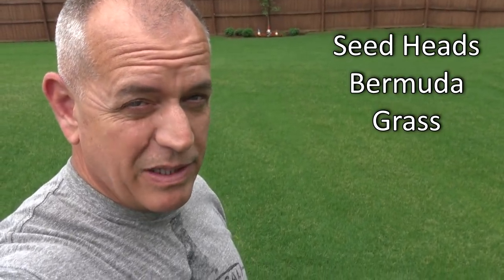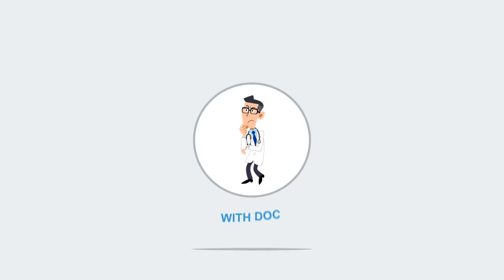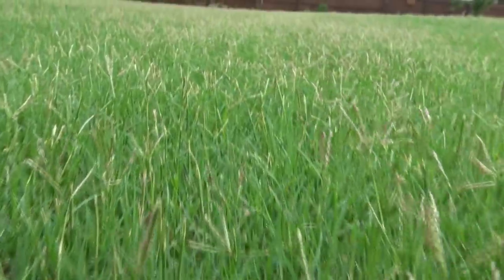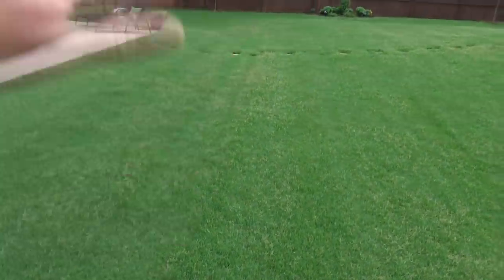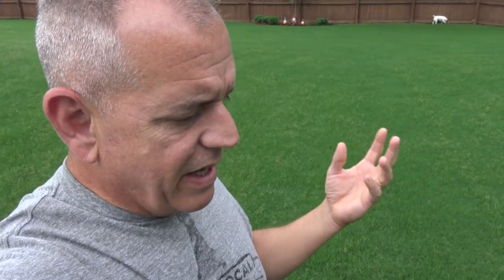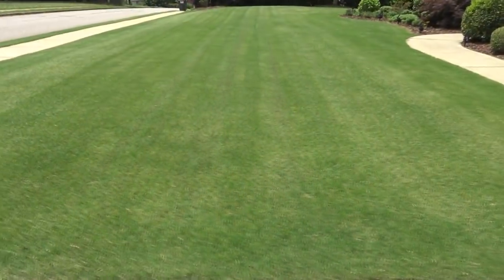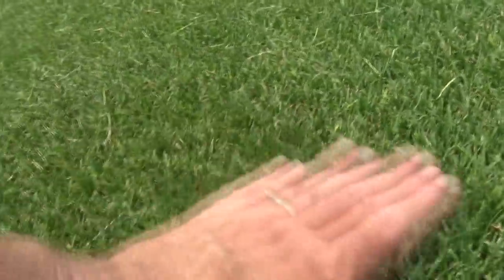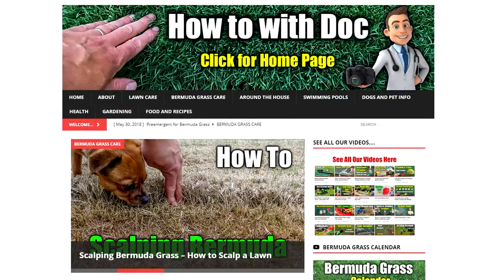Bermuda Grass Seed Heads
Are you seeing seed heads in your Bermuda Grass lawn?  Not to worry, it's just nature doing it's thing. Healthy Bermudagrass will produce seed heads at different times of the year but when your lawn gets a bit longer, they show up more often.  If you want to watch the new website being built